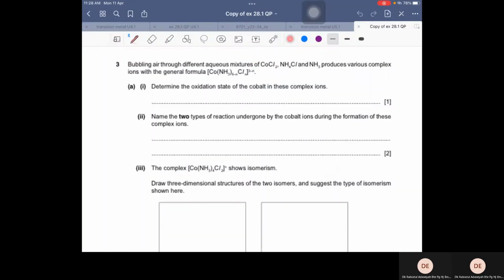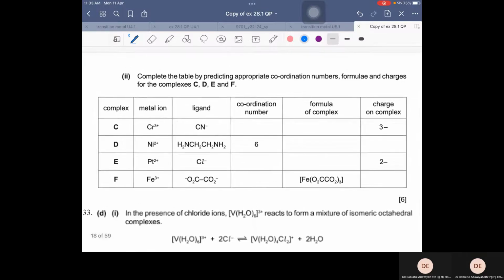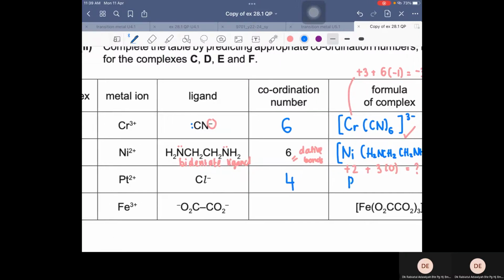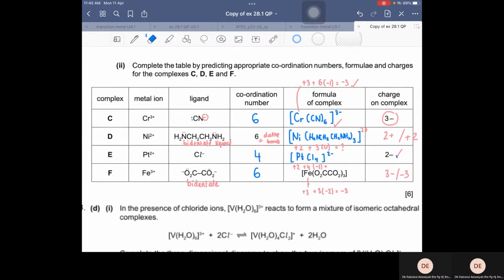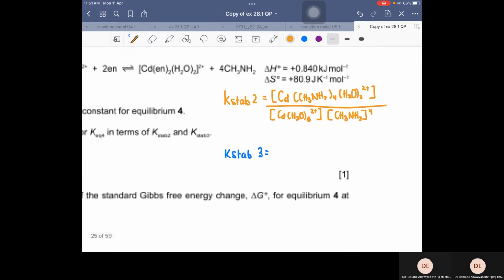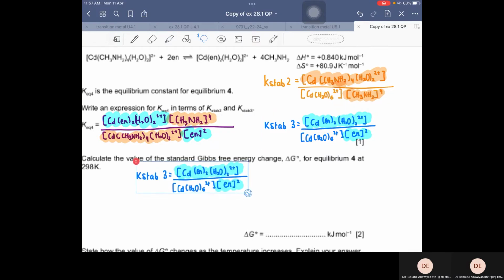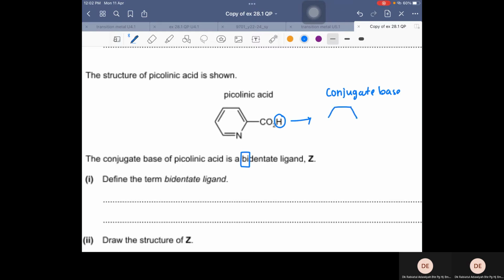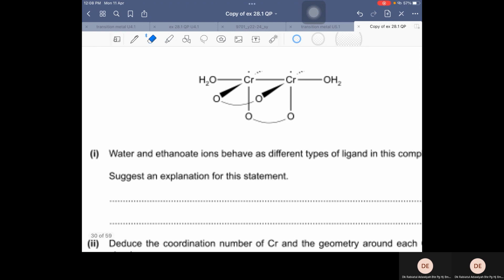Monday 11th April 2022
Exercise 28.1 Transition Metals
Question 32, 36, 37 and 38